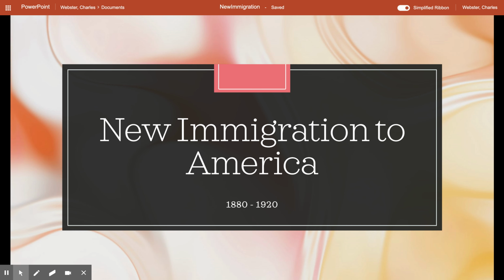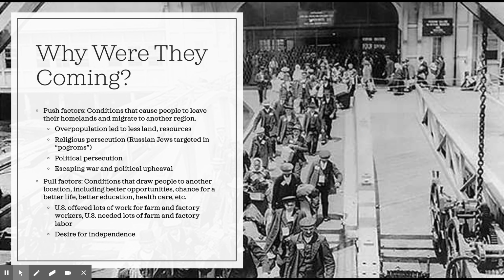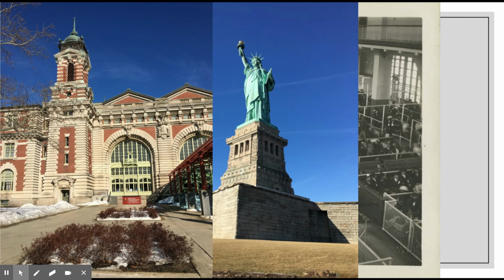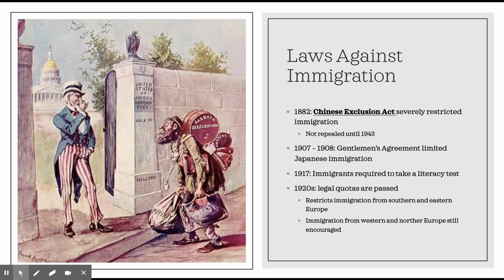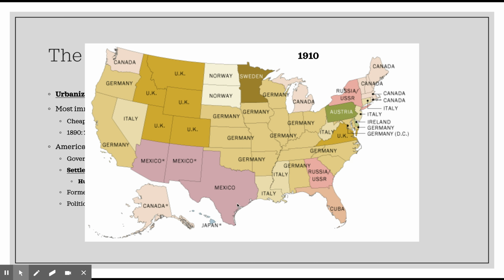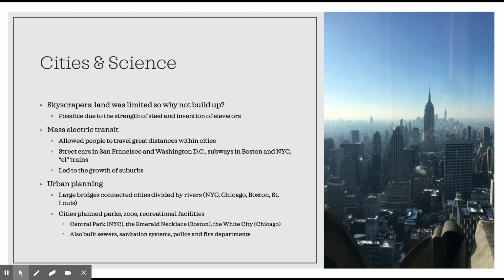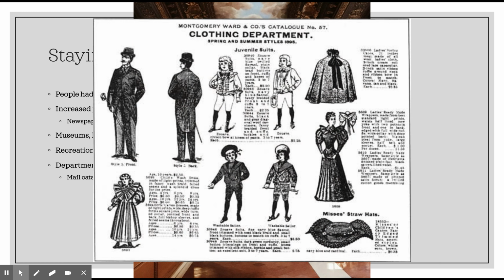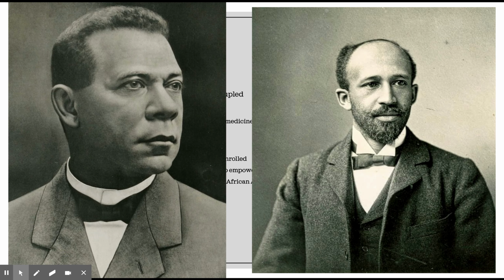New Immigration to the U.S.